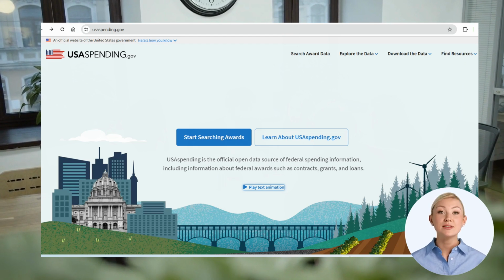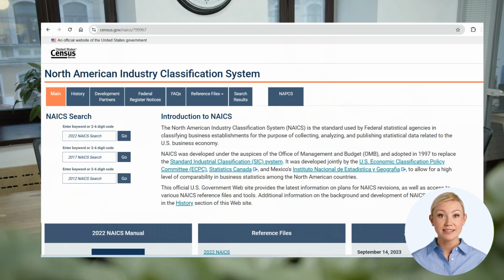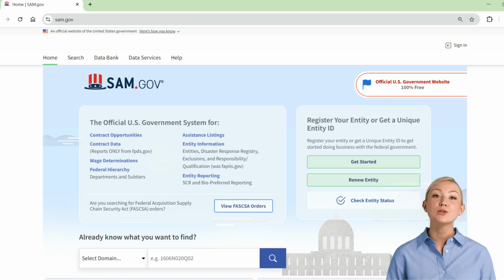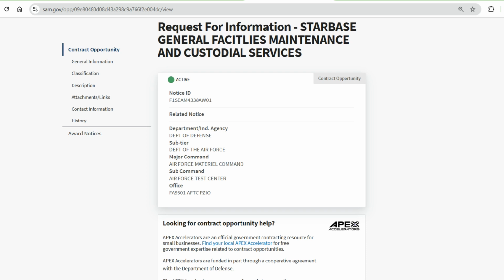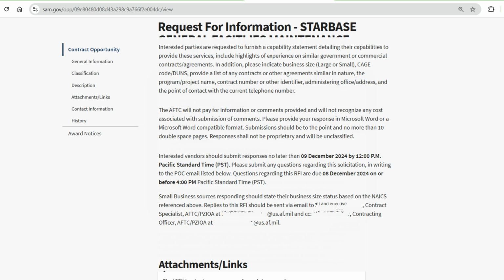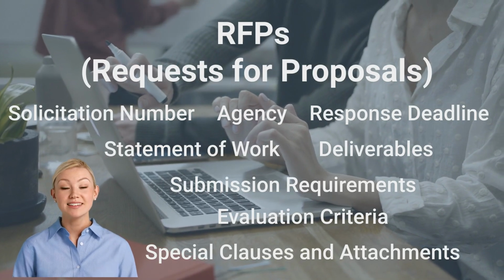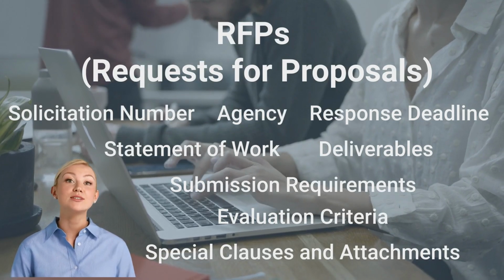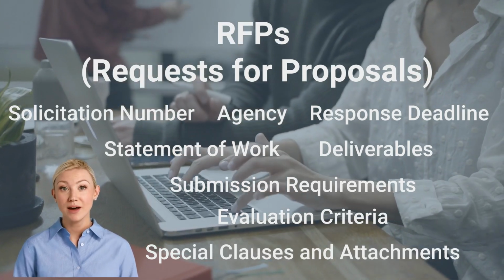Module 3 Identifying Opportunities Introduction to Government Contracting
Identifying Opportunities in Government Contracting. Navigating SAM.gov and other federal procurement sites. Understanding NAICS codes and set-asides (e.g., small business, veteran-owned). How to interpret Requests for Proposals (RFPs) and Requests for Quotes (RFQs). Discover how to find and evaluate federal contracting opportunities. Learn to navigate SAM.gov, identify the right NAICS codes for your business, interpret RFPs, and use a scoring system to assess opportunities for the best fit.